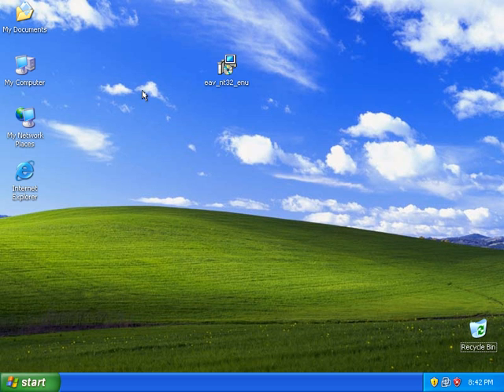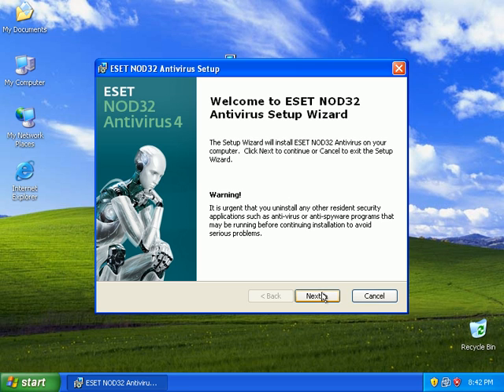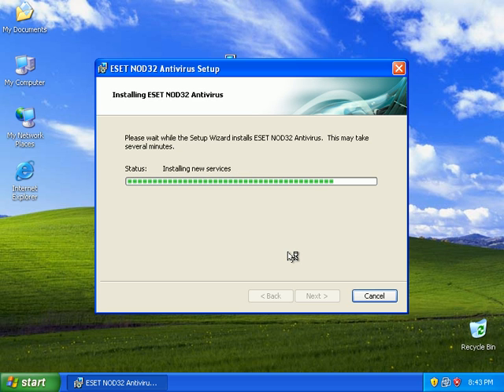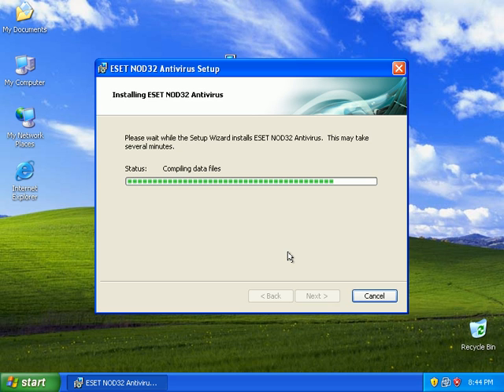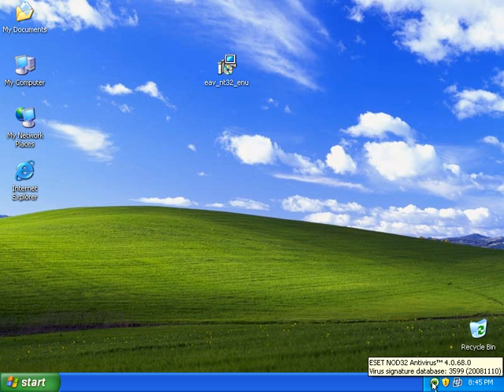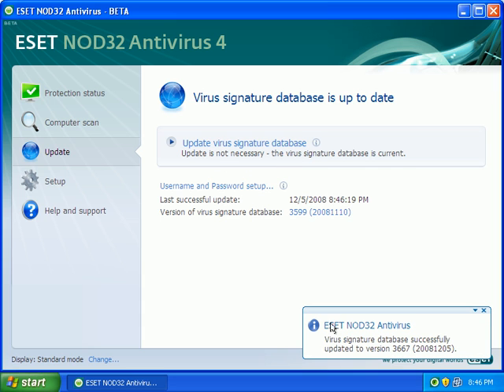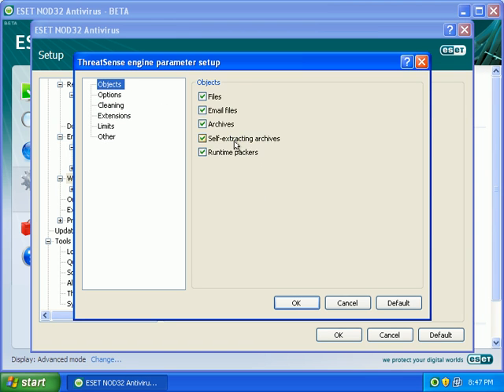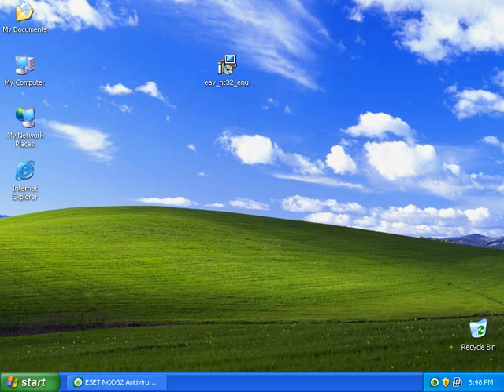NOD32 Version 4.0 Install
It's time to test out NOD32 version 4.0.  In this video we'll check out the NOD32 installer